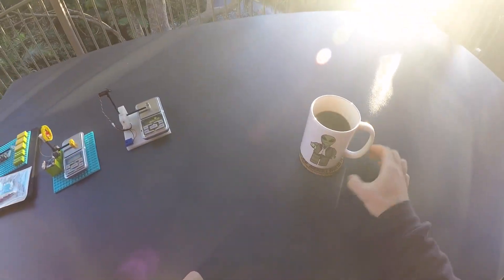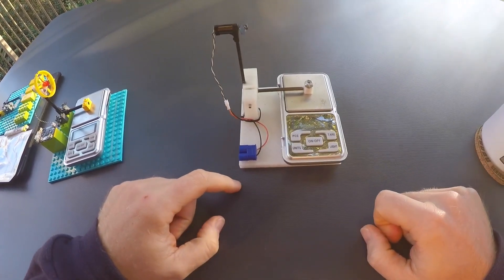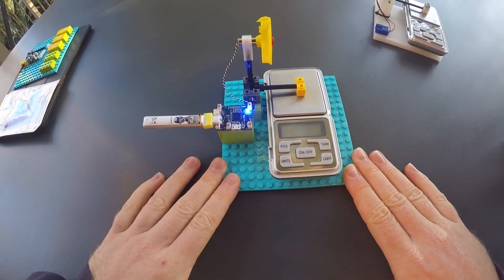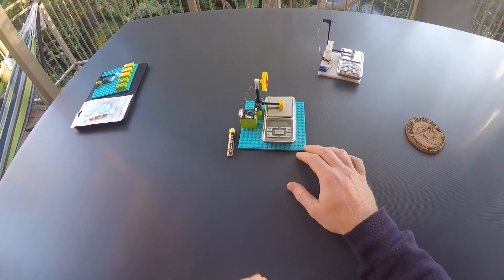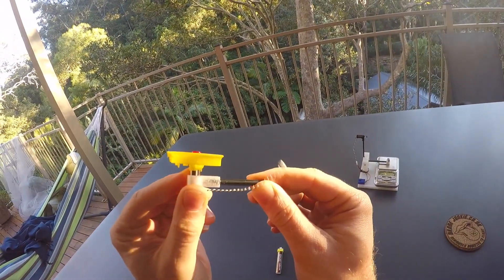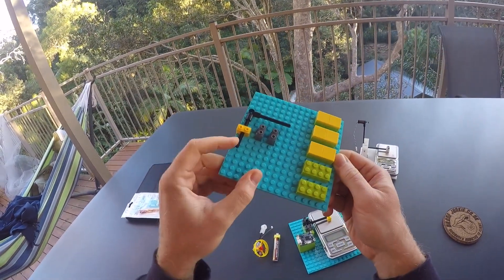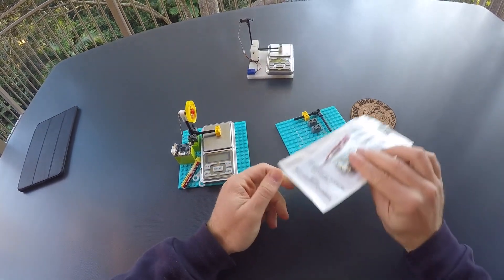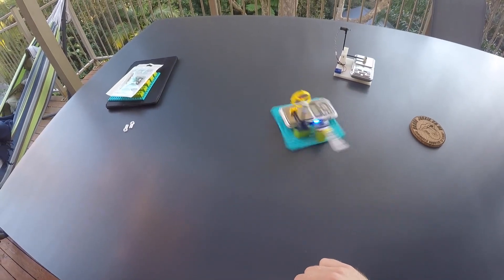The Micro Motor Thrust Stand